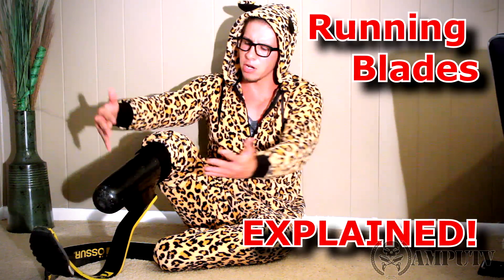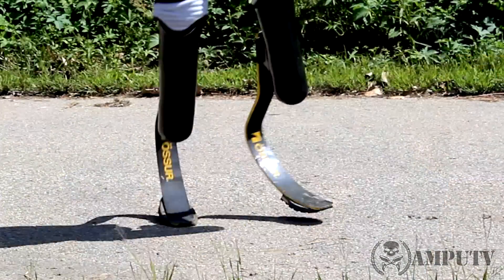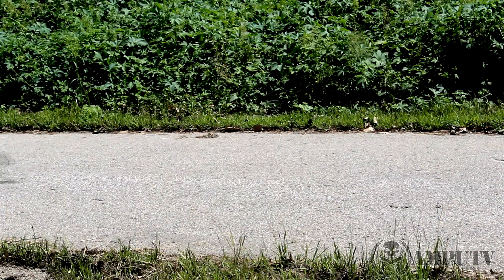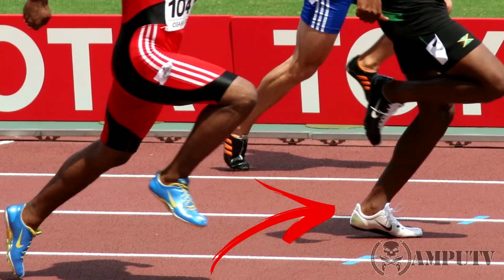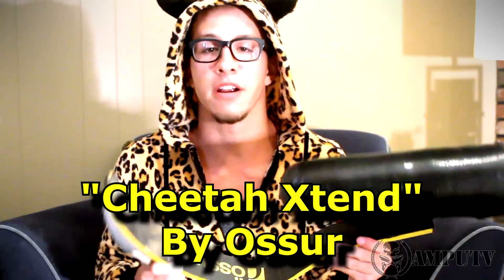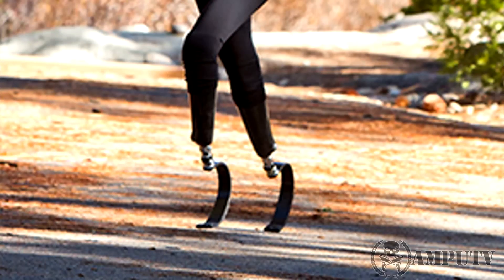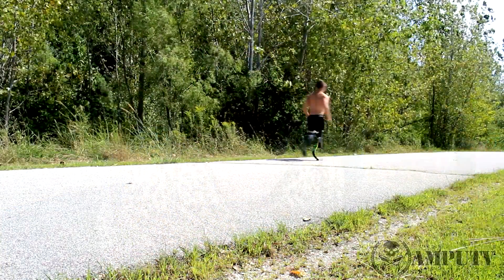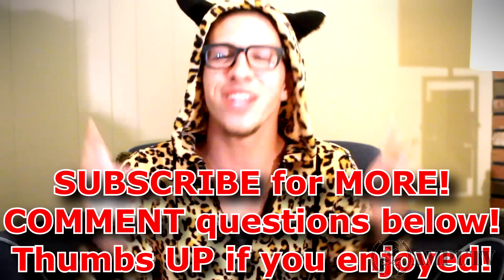Carbon Fiber Cheetah Blades Explained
The Cheetah Prosthetic Running Blades amputees use in the Olympics and Paralympics. I explain how they work, why they look like they do, what they're made of, and I touch on if they're an advantage or not! I figured with the 2016 Paralympics in Rio starting, now would be a good time!

and - Just in case you don't know what a calf is. it's the muscle on the back of your leg.

SEE ME DAILY! I post a lot, ADD ME ON SNAPCHAT! - @schwartzeneggr

Stay inspired :)